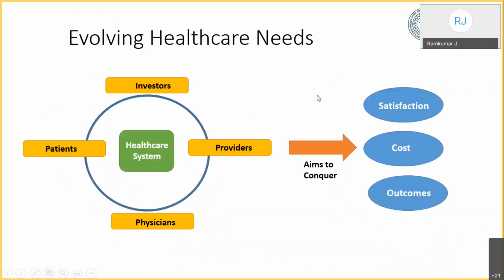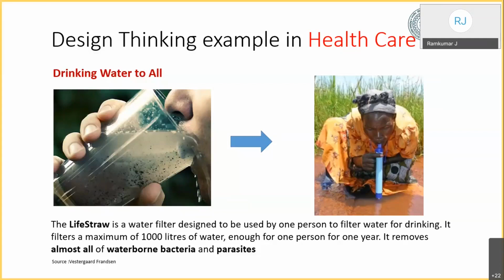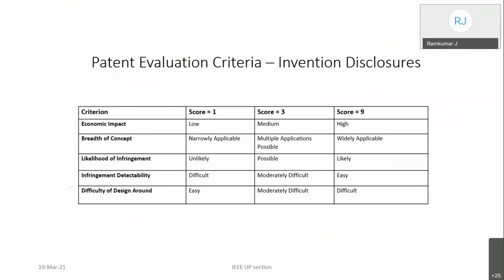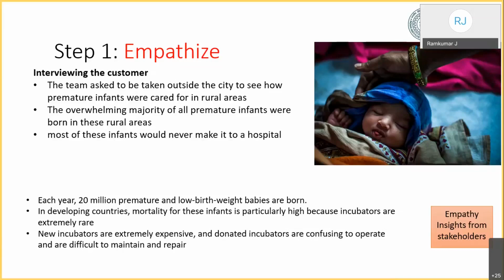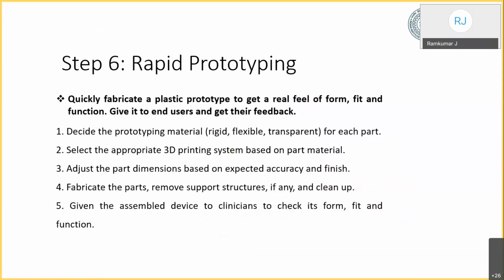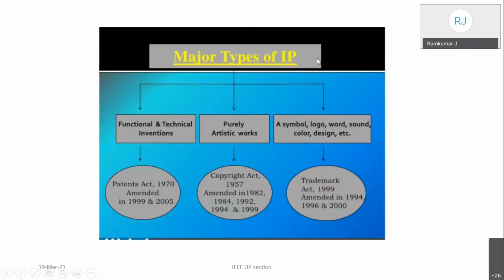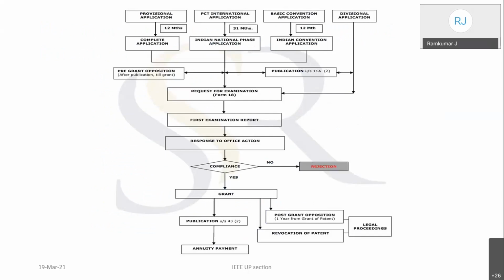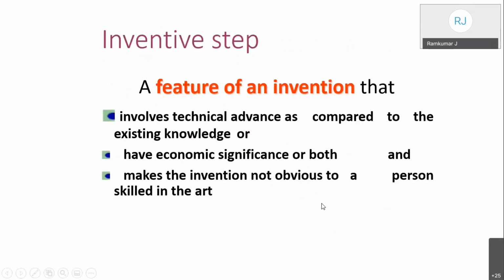Medical Devices and Product Design, Prof J Ramkumar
Prof  J  Ramkumar